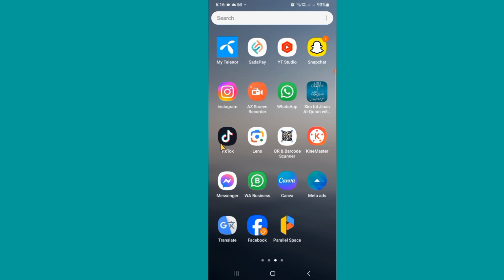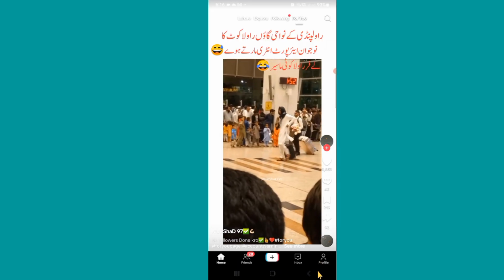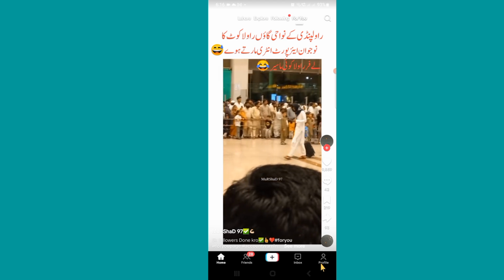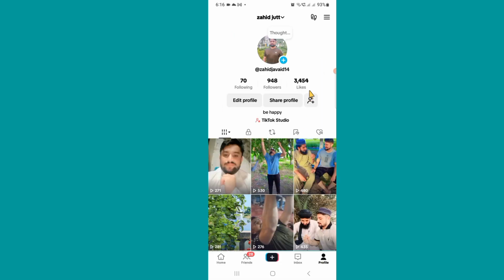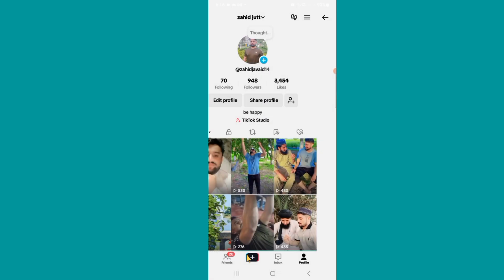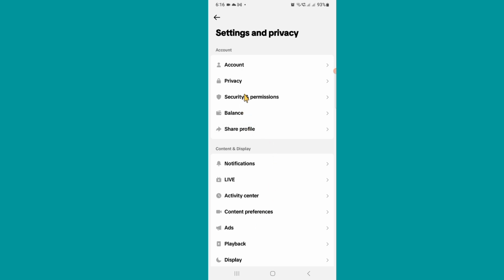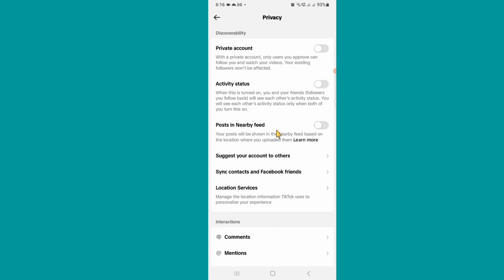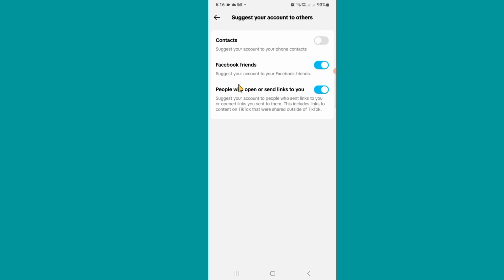how to stop TikTok suggesting friends from Facebook | turn off TikTok Facebook suggestions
Learn how to stop TikTok suggesting friends from Facebook with this step-by-step guide on how to turn off TikTok Facebook suggestions. In this video, we'll show you how to disable TikTok Facebook friend suggestions and block TikTok from suggesting Facebook friends. Discover how to prevent TikTok friend suggestions and adjust TikTok friend suggestions settings to remove Facebook friend suggestions from your TikTok feed. Follow our tips on how to stop friend suggestions on TikTok and avoid unwanted Facebook friend recommendations. Find out how to disable TikTok Facebook suggestions and prevent TikTok from suggesting friends from Facebook with easy settings adjustments.